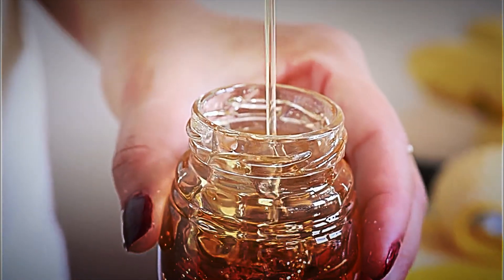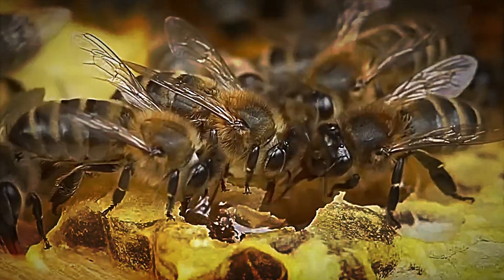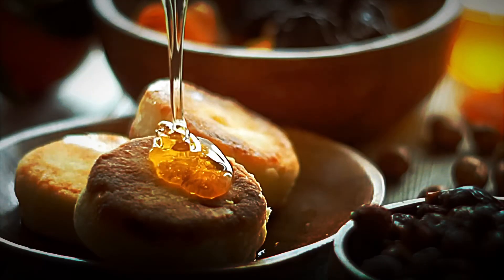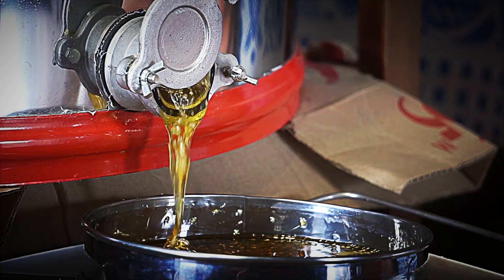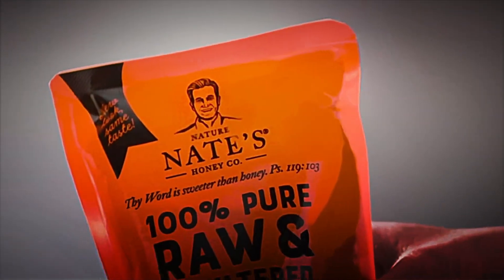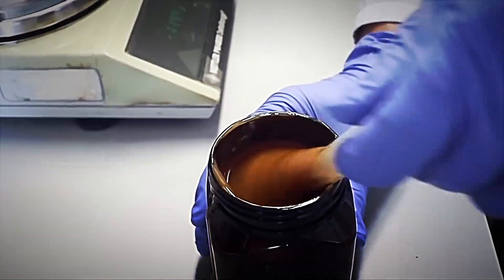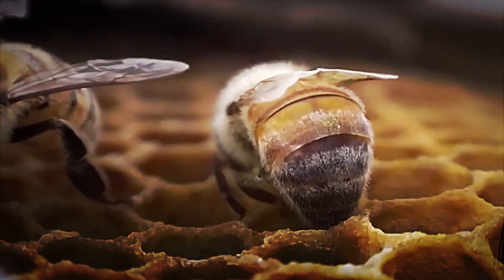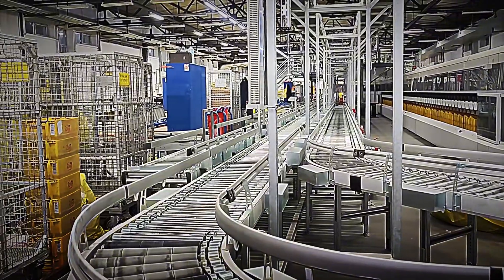This is HOW the PUREST HONEY is MADE | The HONEY MANUFACTURING PROCESS 🍯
🍯 How is the purest honey made? From the tireless work of bees in flower fields to the extraction and packaging processes in modern facilities, this video reveals the entire journey of honey: natural, artisanal, and industrial. Discover how beekeeping, technological innovation, and sustainability combine to create one of the most valued products for its flavor and properties.

🐝 We explore the role of bees in pollination, the secrets of a healthy hive, and how technologies like sensors, quality analysis, and traceability processes are revolutionizing honey production in countries like Spain, Mexico, and Argentina.

We also address current challenges such as environmental impact, threats to the bee ecosystem, and the rise of adulterated honey versus 100% pure honey.

👉 Ideal for honey lovers, curious minds about manufacturing processes, agronomy and biology students, beekeepers, and anyone interested in how what we consume is really produced.

🔍 Topics you’ll find in this video:
 • History of beekeeping and honey consumption evolution
 • Natural and industrial processes of collection and extraction
 • Applied technology: smart hives, humidity sensors, traceability
 • What makes pure honey different from adulterated honey?
 • Sustainability and protection of the beekeeping ecosystem
 • Innovations that are transforming this ancient industry